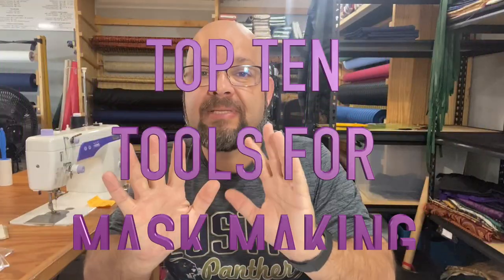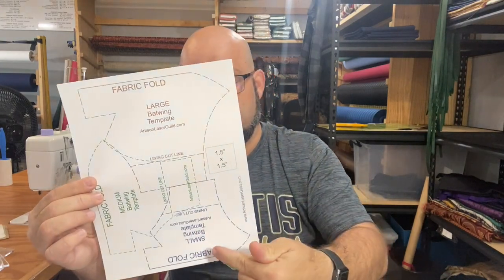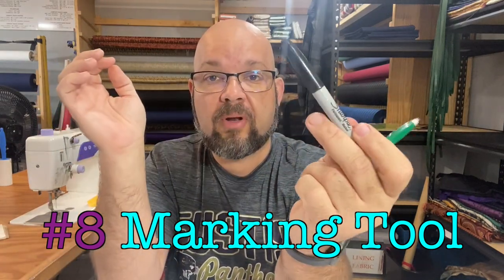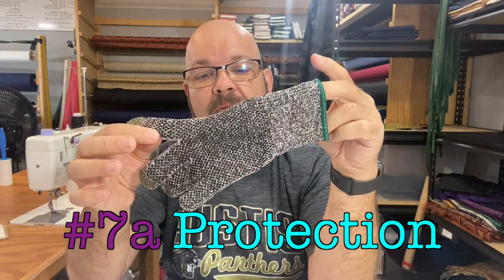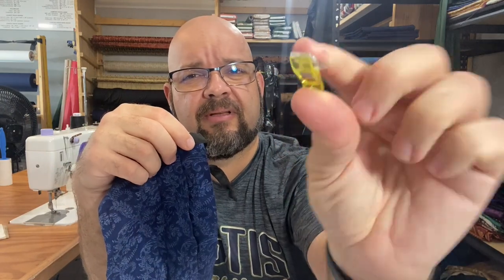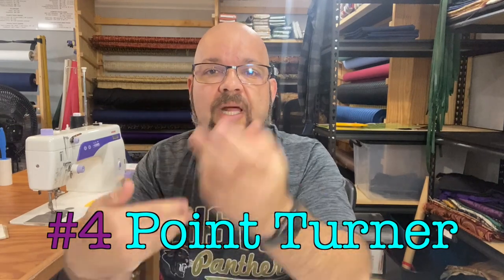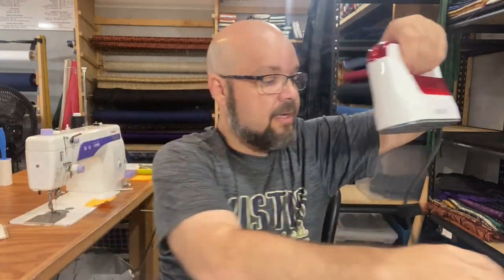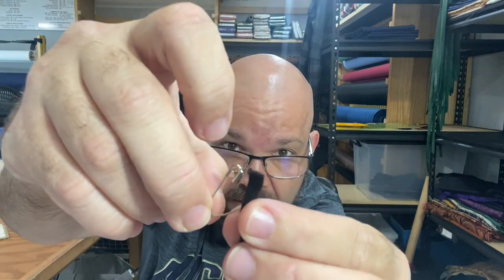10 Essential Tools for Maskmaking!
Hello Shiny, Crafty People!  Welcome back!  Today I'm sharing 10 essential tools to make better face masks!

Here's a recap and some links you might like:

#10 - Inspiration
I love watching YouTube Videos from other creators both for inspiration and to follow their brilliant tutorials.

#9 - Template
You can get great acrylic templates for the masks in my videos

#7 - Cutting Tool
I use an Olfa 45mm rotary cutter.

7A - Cutting Protection
I love this kind of metal-infused glove to protect your hand

#6 - Clips / Pins
I use some awesome wonder clips, that I buy from Madam Sew.

I love my Janome 1600P, but it's a big semi-industrial machine and is only a straight stitch.  You may want something less enormous, but if you want to check it out, here's a good

#4 - Point Turner
I love "That Purple Thang" or even a plastic version of a bone folder.  Here's a link for That Purple Tthang

#3 - Steam Iron
I love my little Homever iron that my friend Ryan gave me, and you can find it

#2 - Elastic Threader
While you can use a safety pin, check out #4 and use That Purple Thang to thread your elastic.

#1 - Your Brain
Use your imagination and your brain to adjust patterns, create new items, test things out.  There's nothing better than your own mind to create something fun!

Want to join me on Facebook for great discussions about projects and to share what you're working on?  Join our Shiny Crafty People group by clicking

Have fun and until next time, stay crafty!!